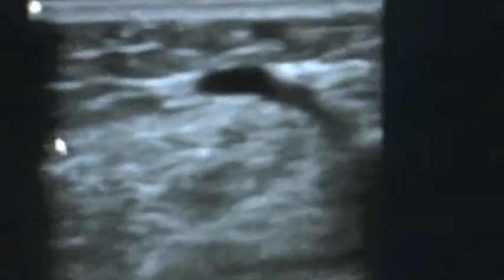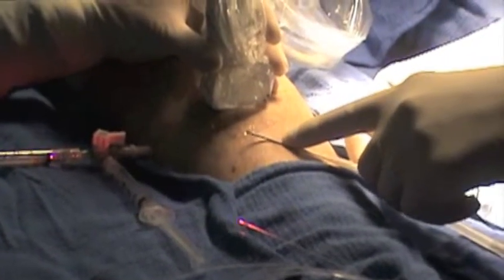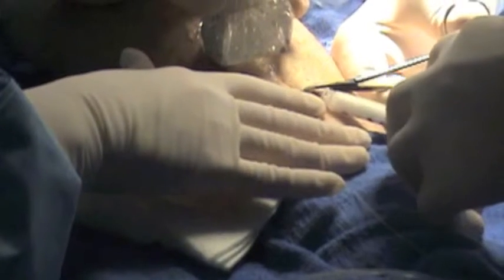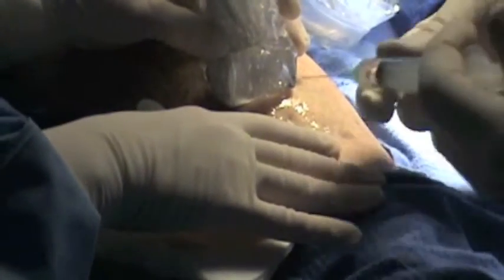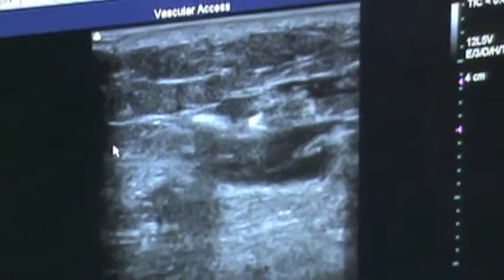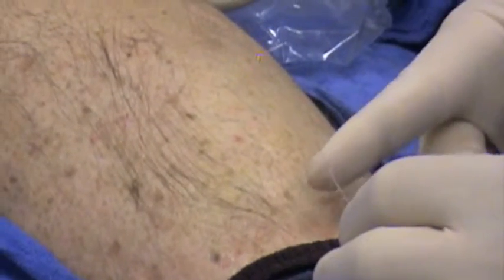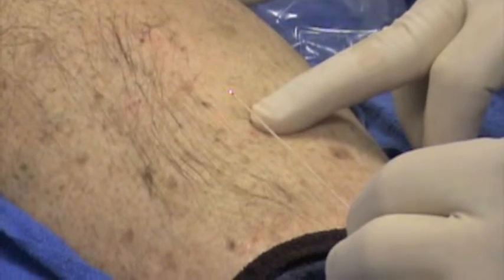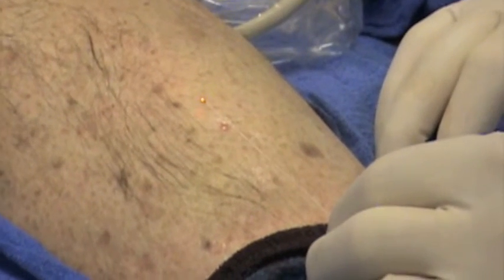Treating posterior tibial perforator with combination therapy using laser & foam sclerotherapy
Dr. Bush treats a posterior tibial perforator with combination therapy using laser & foam sclerotherapy